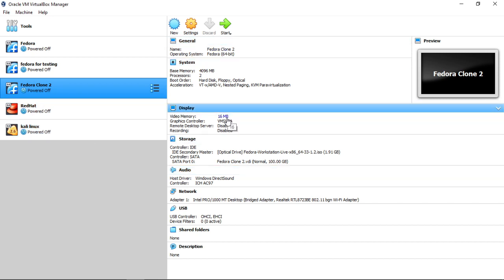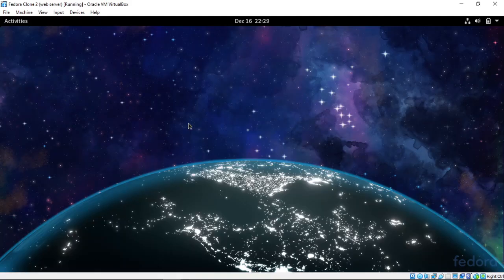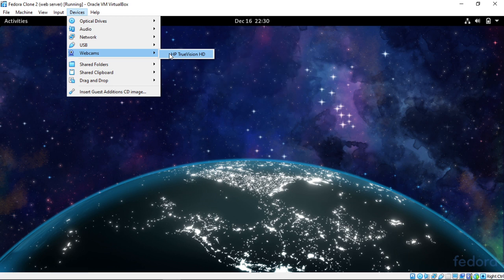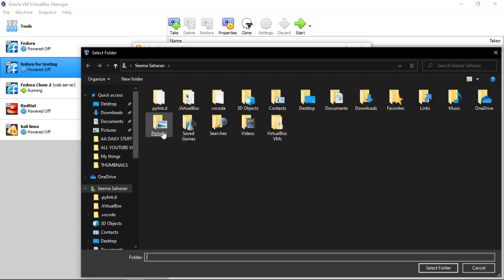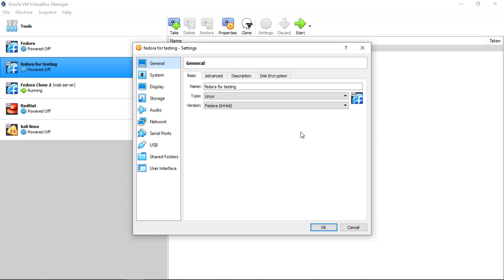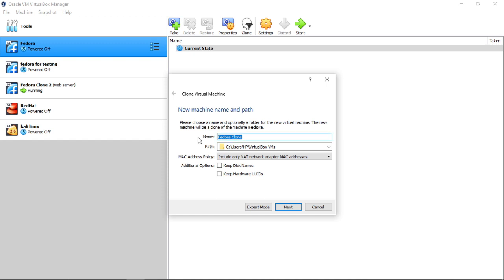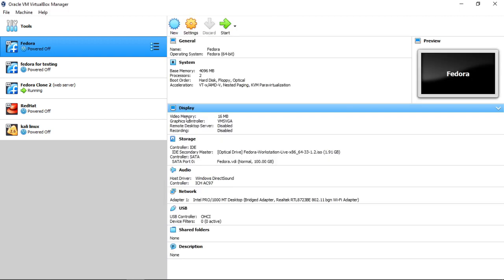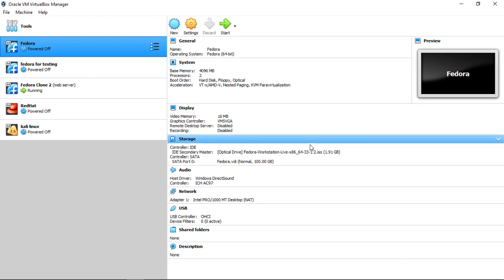7 helpful tricks to use in Virtual Box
TIMESTAMPS
0:00 Channel intro
0:10 About this video
0:30 Snapshots
1:47 Use pen drives and camera in VBox
3:00 Shared folders
4:28 Shared Clipboards, Drag n Drop
5:34 Clone
7:21 Port forwarding
8:45 Data Mining and Scraping as a Power tool | Apoorve Goyal

My Social handles: (Stalk me 😁)

I am Seema Saharan aka Bash Woman, I am contributing to open-source, I have mentored 200+ students till now. I love to share my knowledge. I have also been a speaker at many events. I'm here because I want to guide you all in your career. This gives me a boost to upload more content. 😊
Got something?